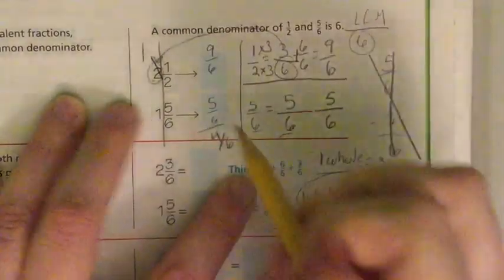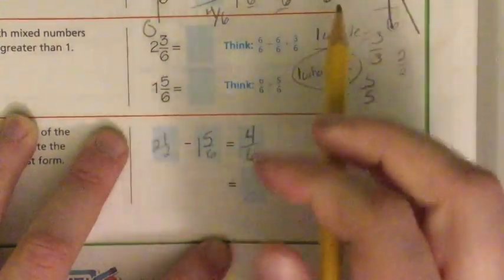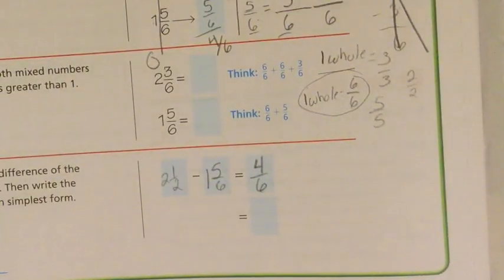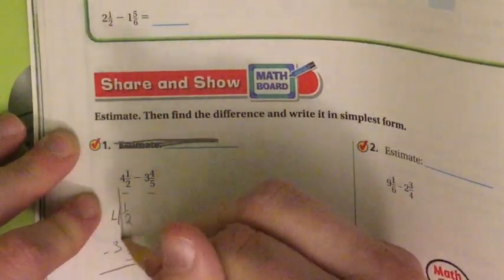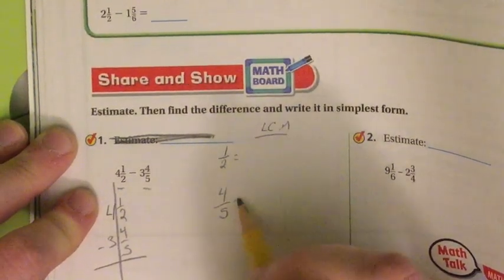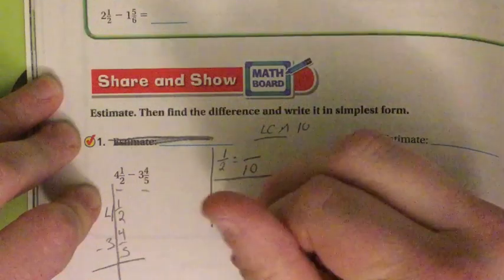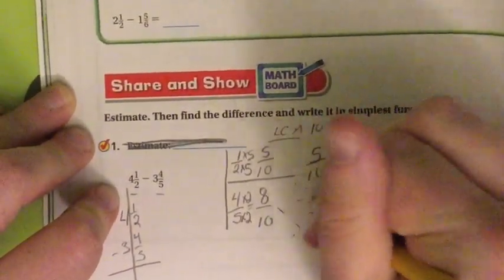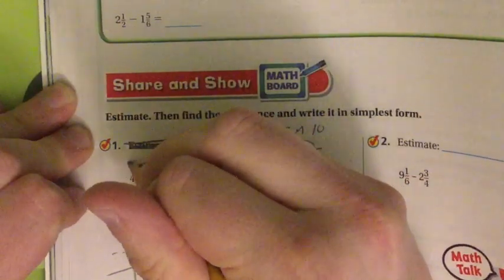Chapter 6 Lesson 7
Subtraction with renaming